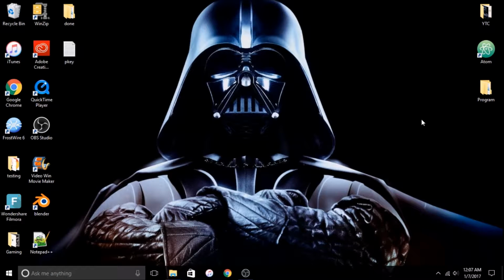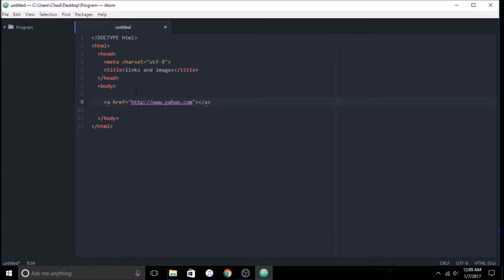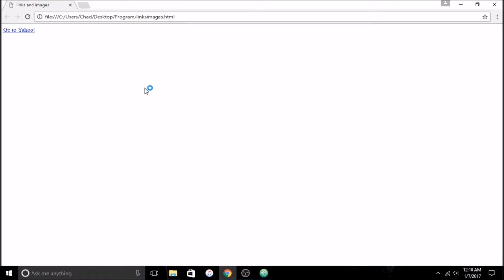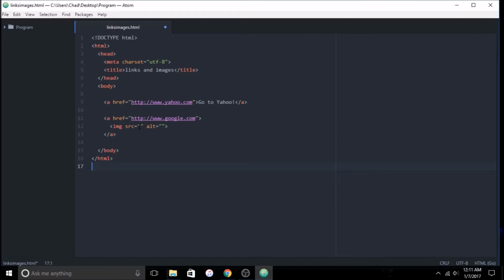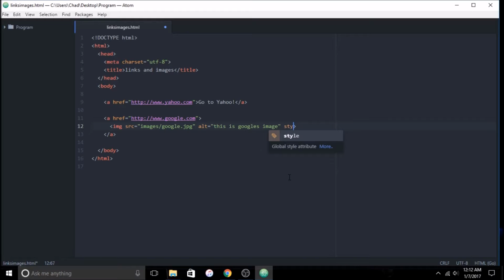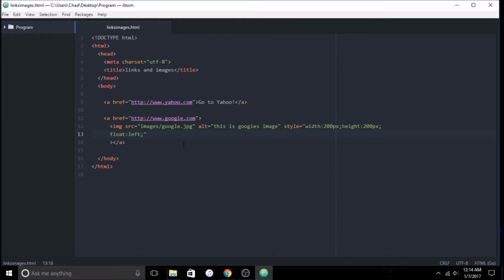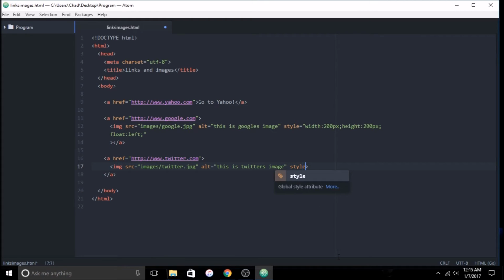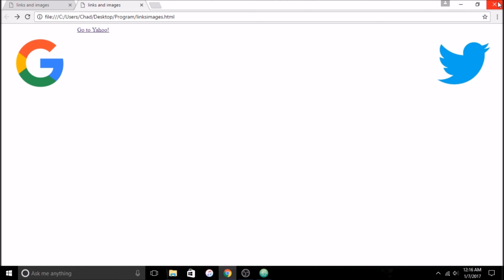HTML & CSS | Part 2 - Links and Images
Learn how to create links and have images as links!